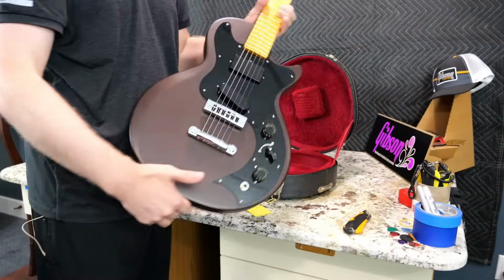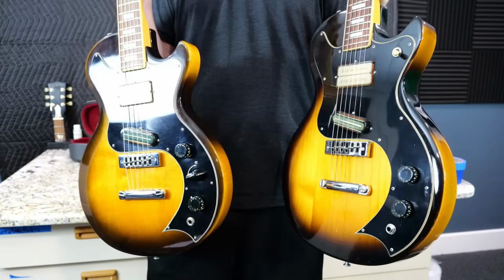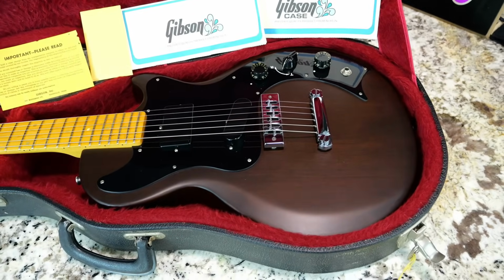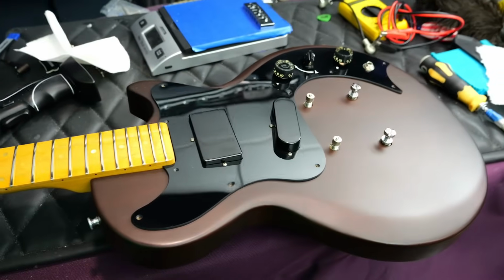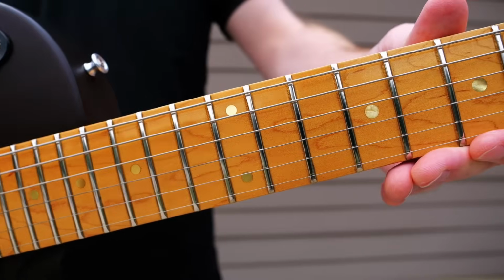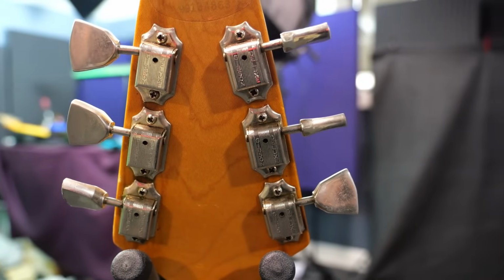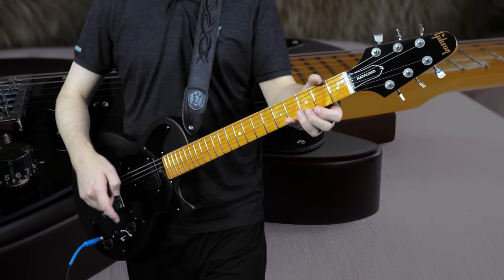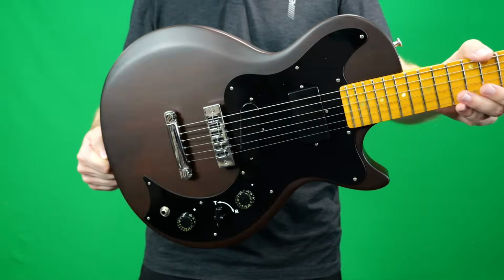The CLEANEST 1979 Gibson You've Ever Seen (Like-New) | The NOS Minty Marauder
📚Description: A few years ago I purchased this guitar for resale - 5 years later, I've bought it back for my personal collection. This is perhaps the cleanest surviving satin finished Gibson Marauder. It is quite stunning!